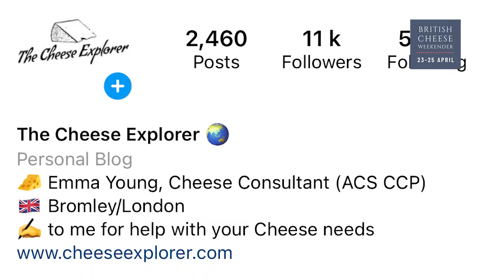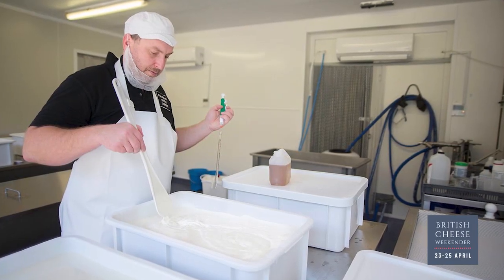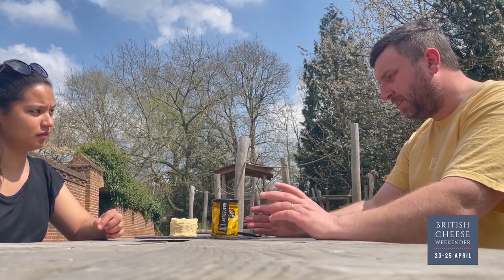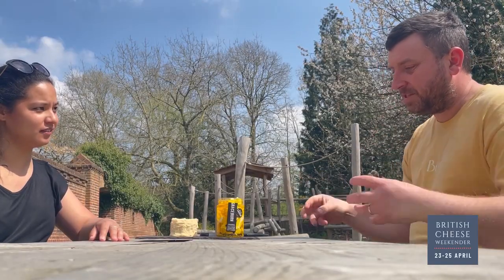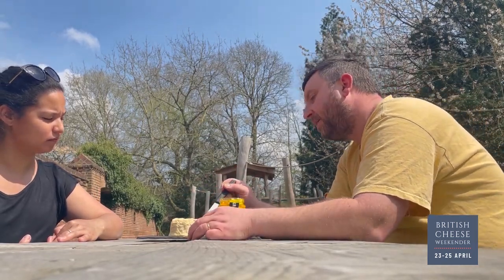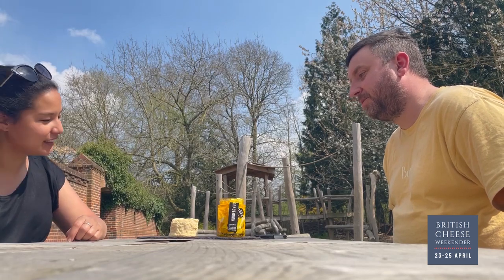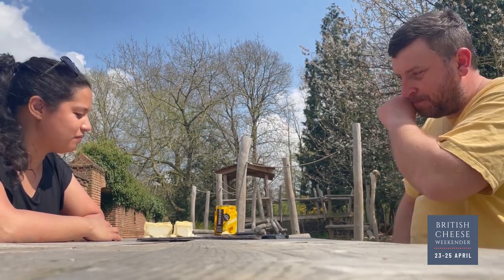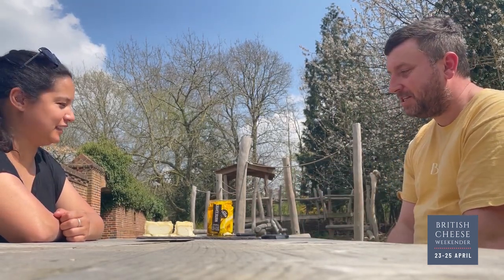An Introduction to Blackwoods Cheeses with Emma Young | British Cheese Weekender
Join Emma Young the Cheese Explorer and Dave Holton, Chief cheese to learn about Graceburn their marinated feta style cheese and Edmund Tew their washed rind beauty